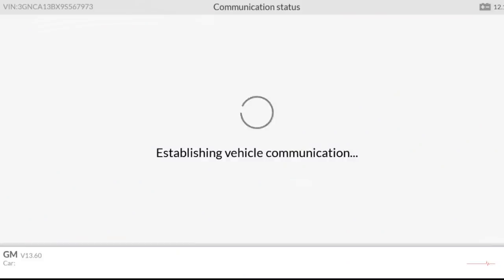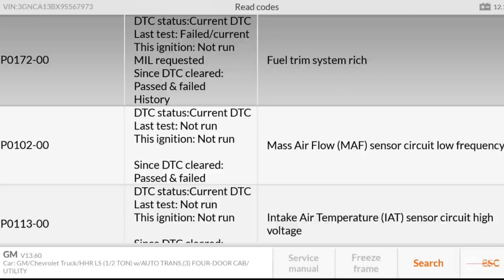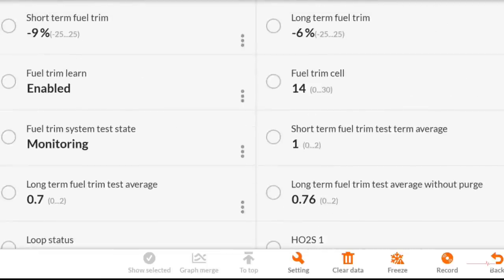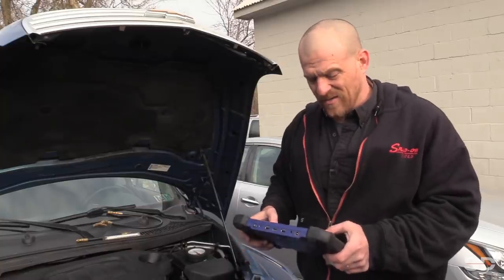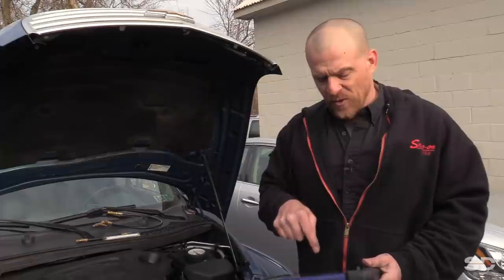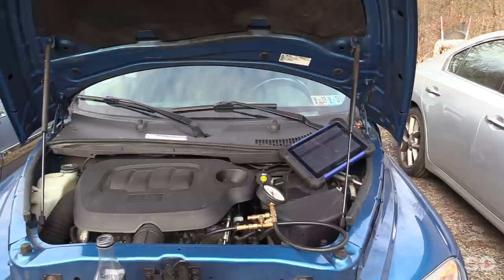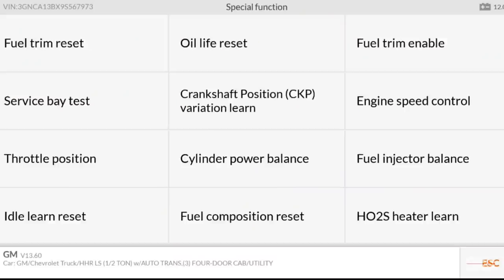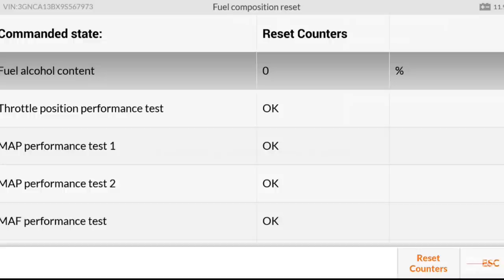P0172, P0300, Extended Crank-Incorrect Alcohol Content-Flex Fuel System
2009 Chevy HHR 2.2L, extremely long crank time,  and a check engine light (P0172 P0300) from incorrect alcohol content being registered by the engine computer. In this video I will show you how to determine this condition and what you need to do to fix it and prevent it from happening again in the future.

The Auro Scan Tool I was using has been discontinued. It is was made by Autel and here is the closest model

Alcohol in Fuel Test and Reset - 2006 Flex Fuel Chevy Impala
ScannerDanner Premium Videos:
Use the premium search box and search "flex fuel" and you will see a 2 part series on a 2007 Chevy Suburban